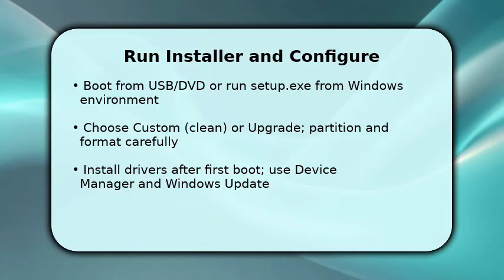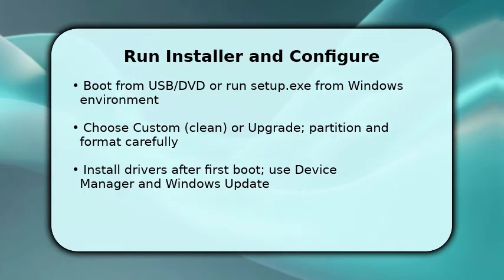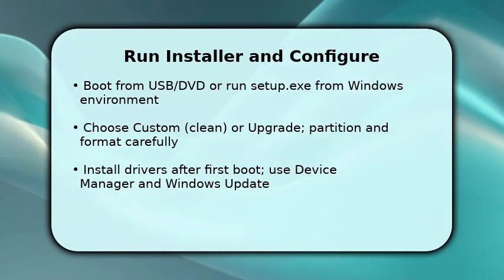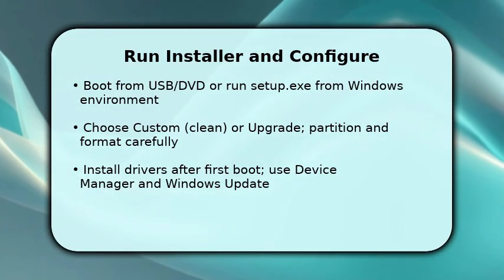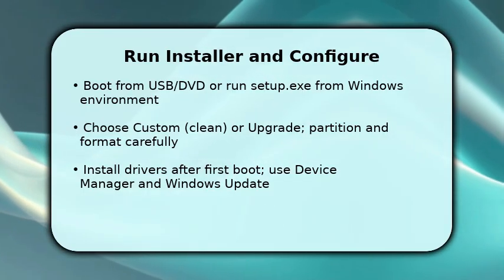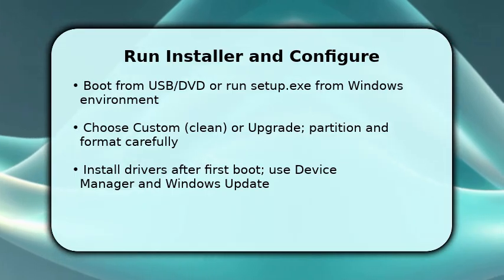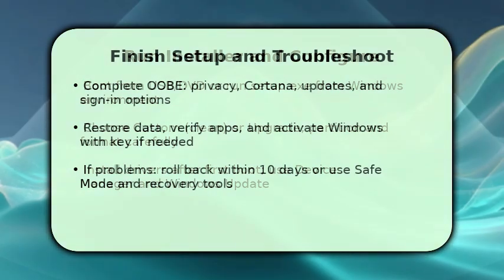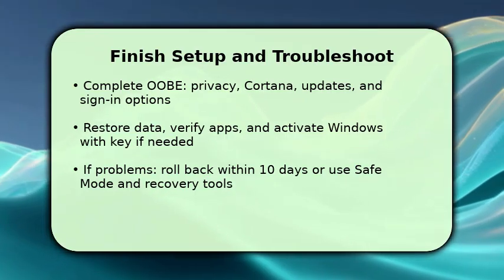How to Change to Windows 10 (full Guide)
Discover the step-by-step process of upgrading to Windows 10 with our comprehensive guide. Learn how to prepare your system, back up data, and make a smooth transition without losing important files or settings.

Windows 10 upgrade, installation steps, system preparation for Windows 10, data backup before upgrading, transition tips